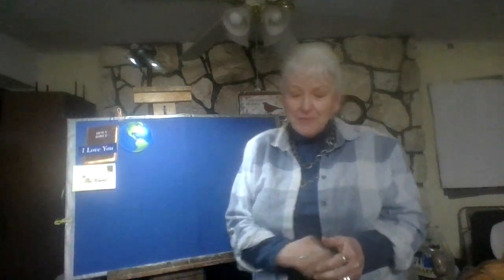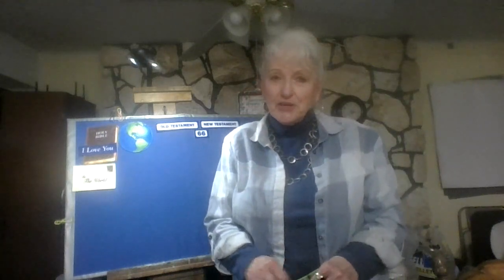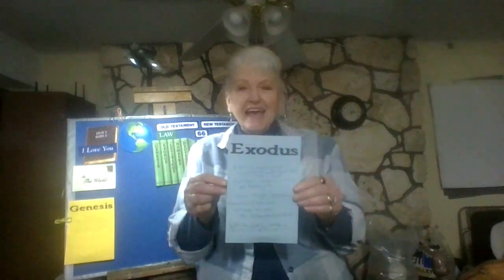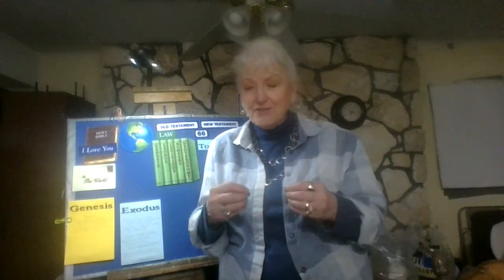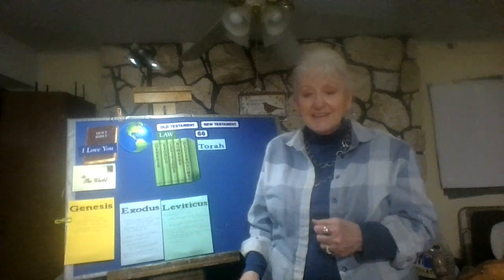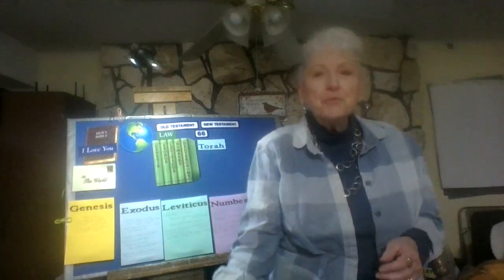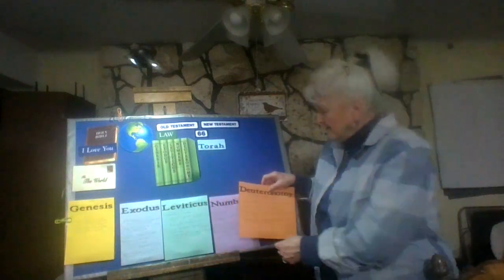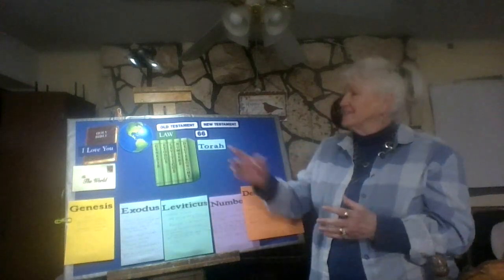The Bible part 2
First 5 books of Old Testament